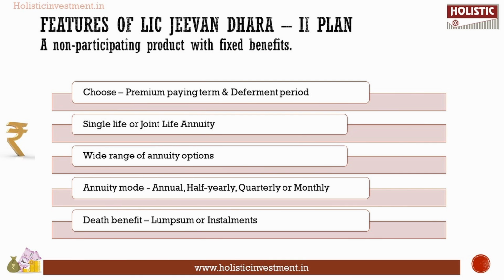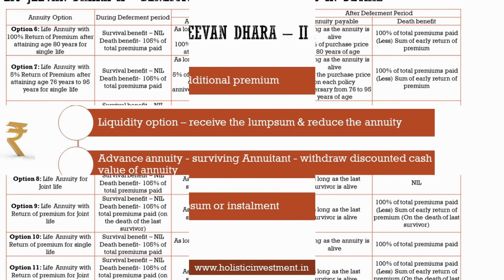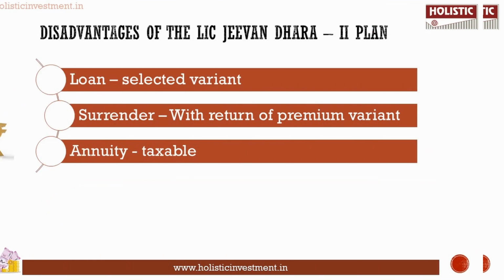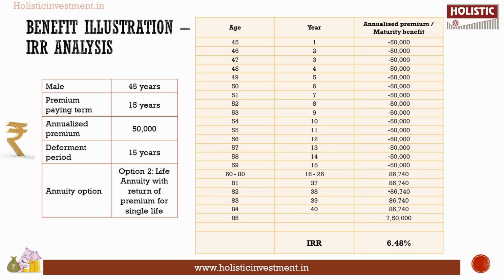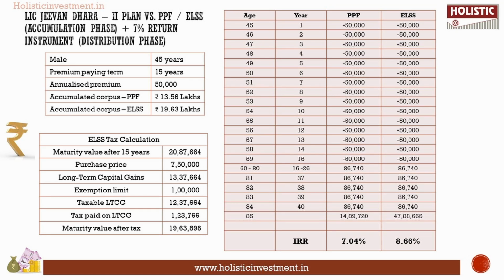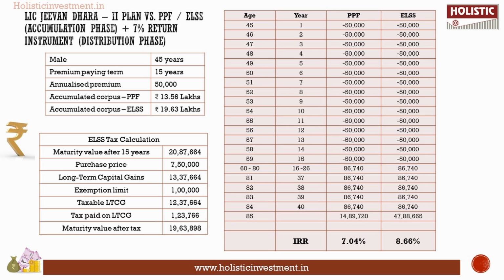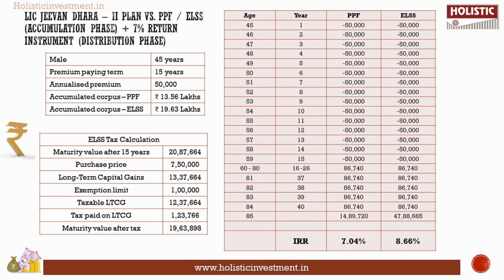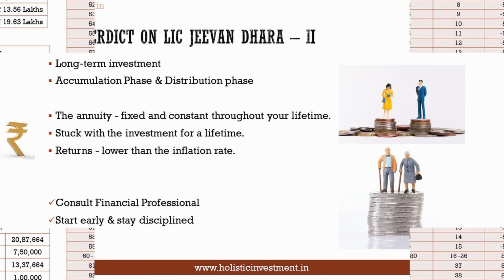LIC Jeevan Dhara – II Plan Review – Good or Bad Investment Option? |Holistic Investment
00:07 Introduction
00:37  Features of LIC Jeevan Dhara-ii Plan
01:05 LIC Jeevan Dhara-|| Plan Benefits in Details
01:35 Advantages of LIC Jeevan Dhara-ii Plan
02:13 Disadvantages of LIC Jeevan Dhara-ii Plan
02:29 Benefit Illustration - IRR Analysis
04:17 LIC Jeevan Dhara-|| Plan Vs Pure Term/ELSS
06:02  Final Verdict on LIC Jeevan Dhara-ii Plan